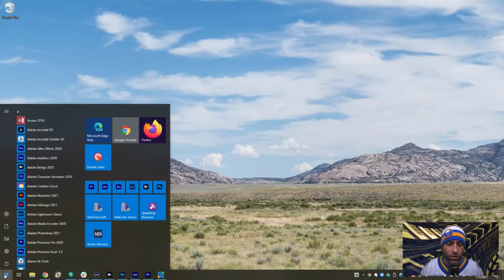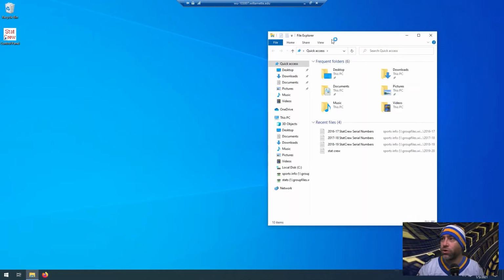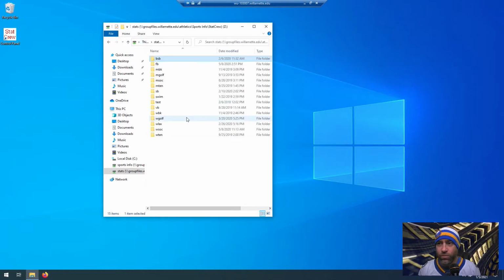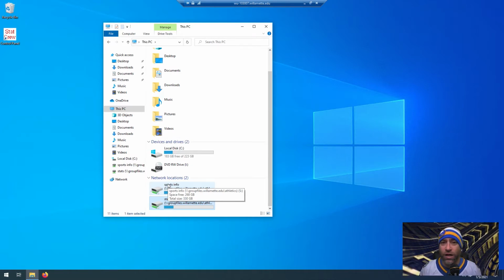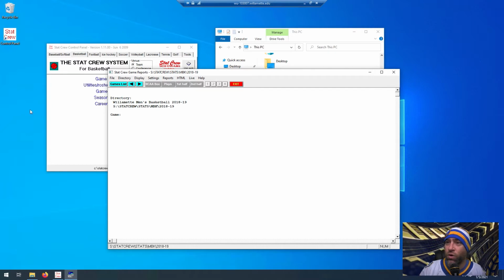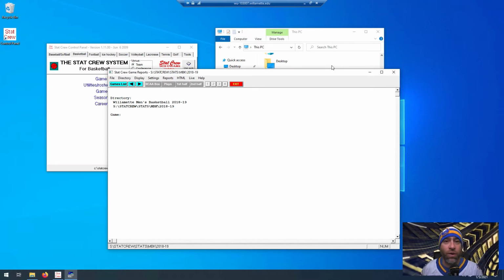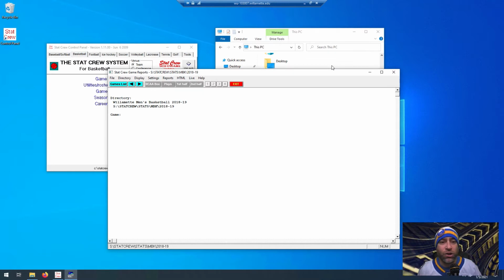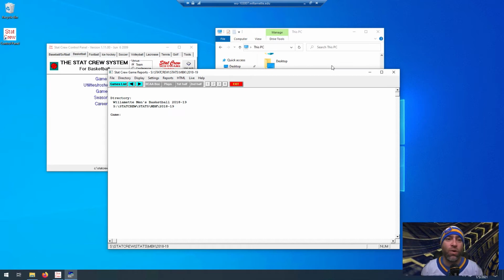Managing StatCrew Data in a 64bit World | CoSIDA Educational Lounge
The world has moved past 32-bit computing but StatCrew has not yet been replaced as the software of choice for archiving stats. This video provides a strategy for keeping StatCrew data both accessible and easily archivable.

Provided by Chris Sabato, Willamette Assistant AD, Media
CoSIDA New Media Committee Chair